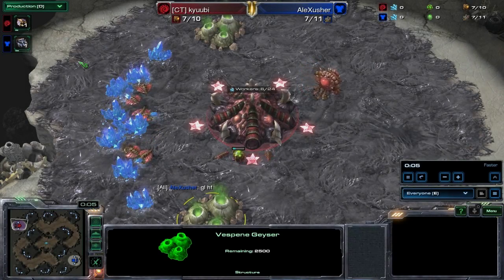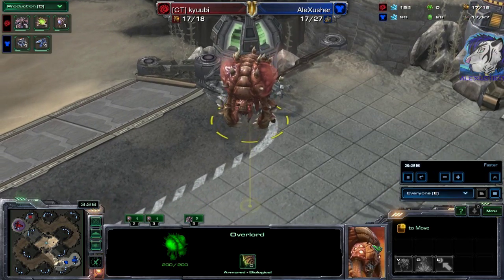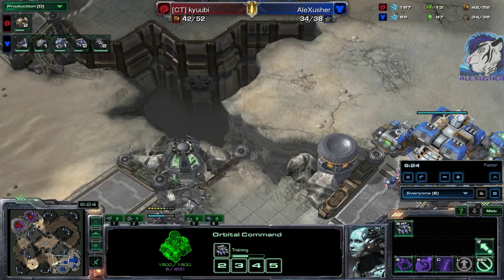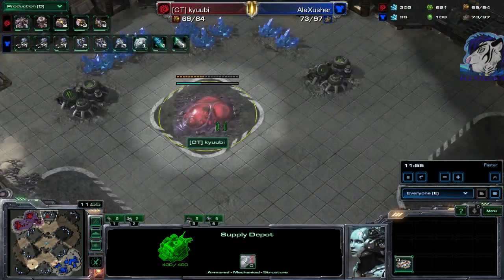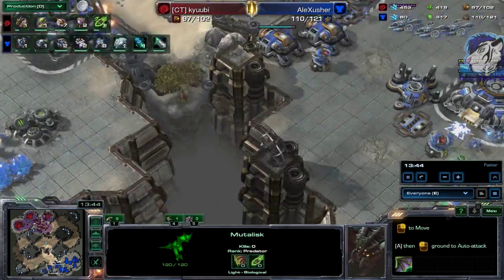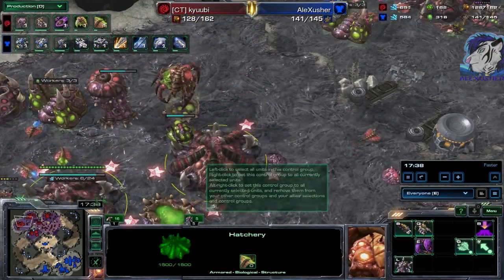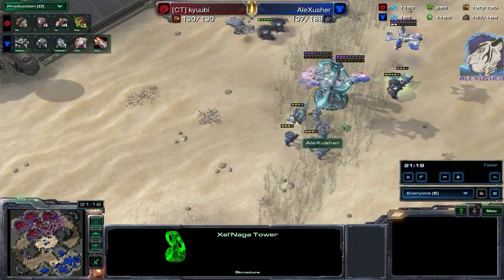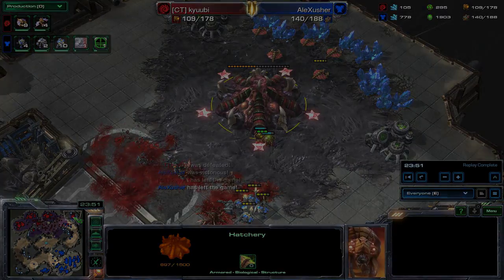StarCraft Crazy Replay 2015 #51 - TvZ - Coda LE